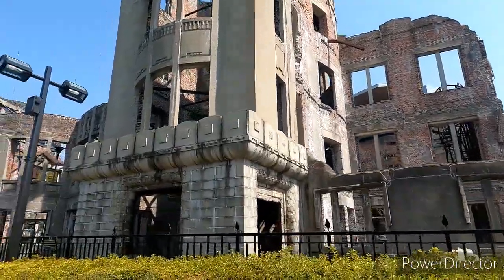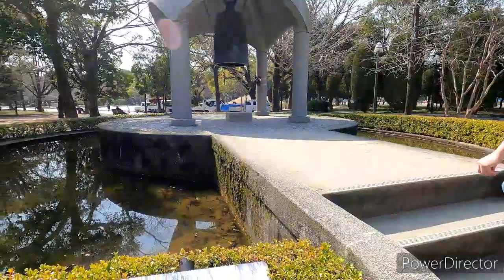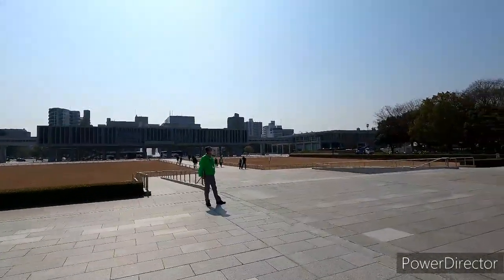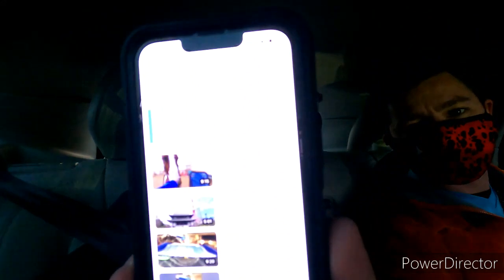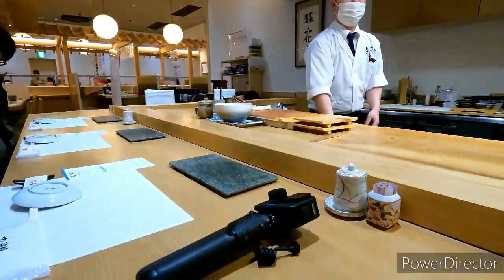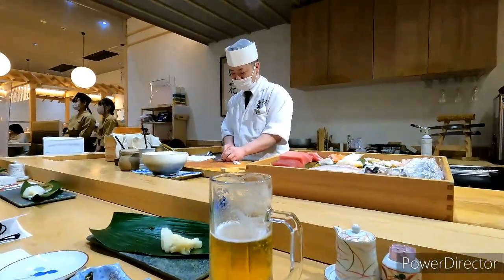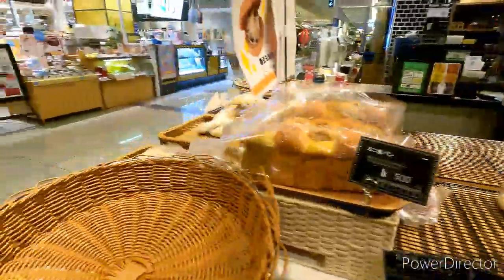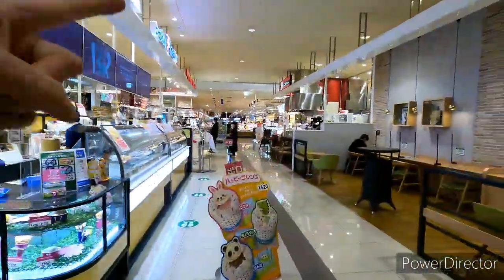Adventures in Japan on March 7th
Angel edited the second video for some adventures to see on March 7th